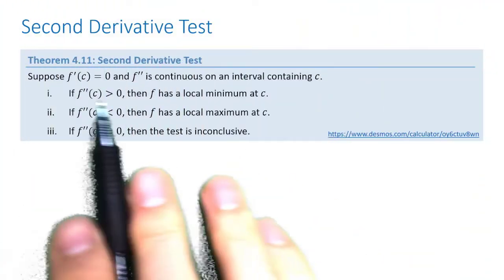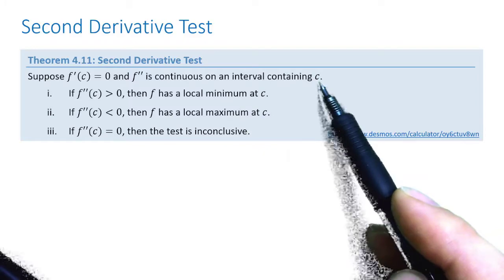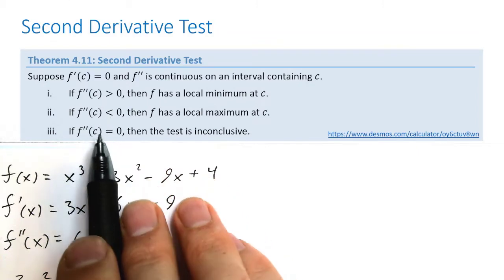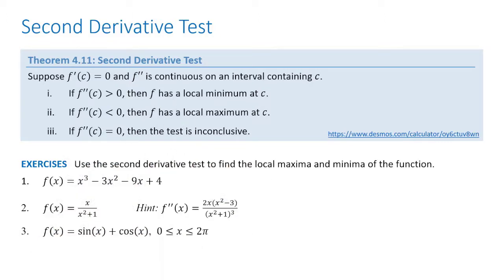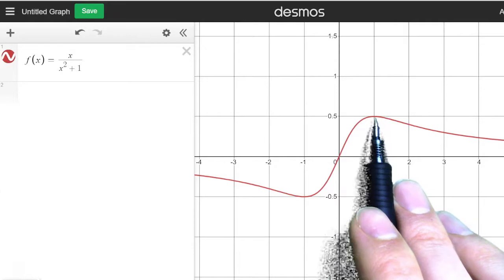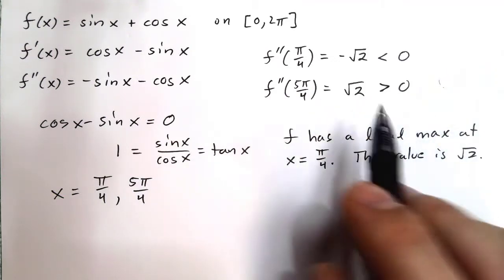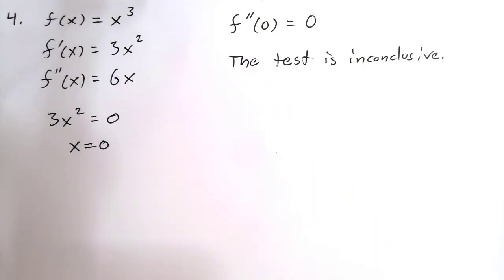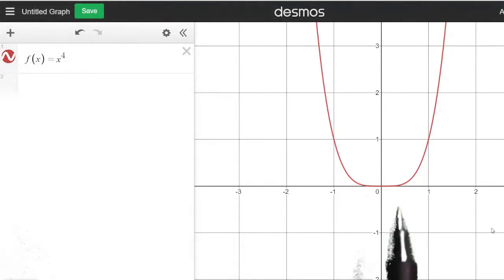Second Derivative Test